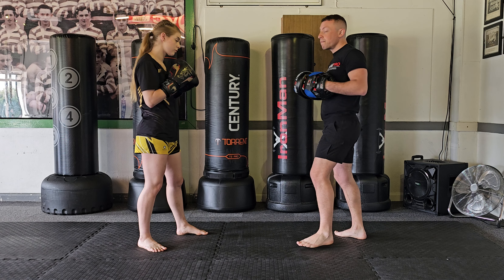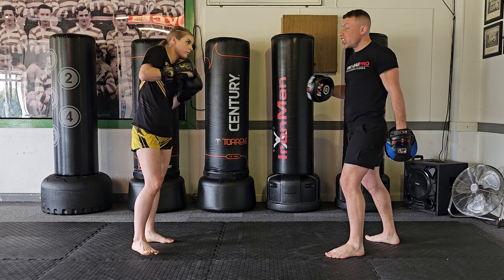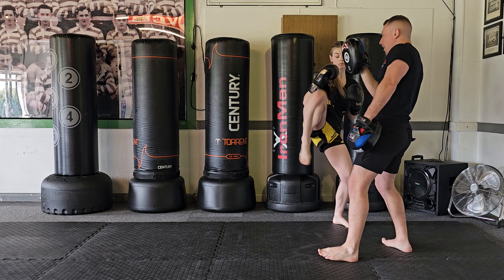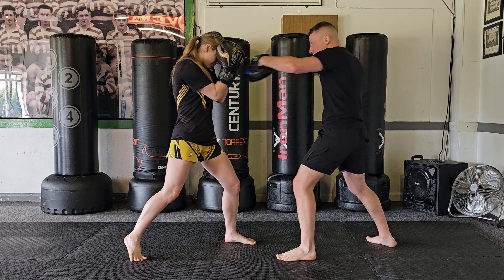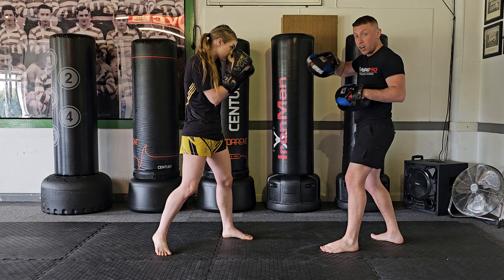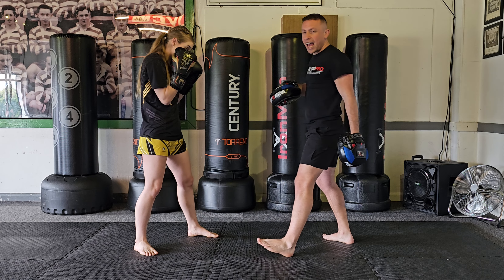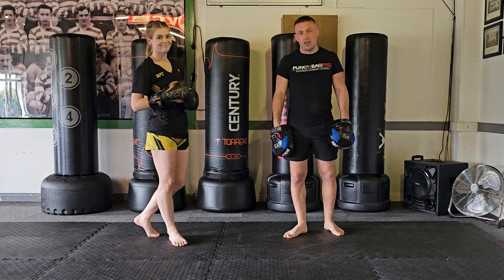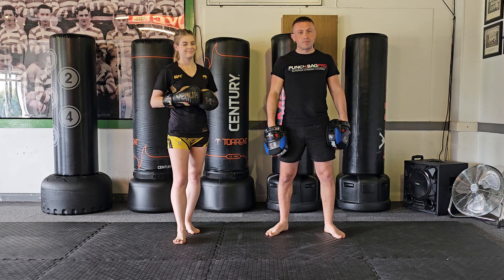Check Hook - Kickboxing Counters | Lesson 24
A check hook in kickboxing is a defensive technique used to counter an opponent's forward aggression. It involves throwing a hook while simultaneously pivoting away from the opponent's line of attack, causing them to miss and potentially lose balance. This maneuver disrupts the opponent's momentum and positions you for a counterattack or escape. This technique can also be used standing your ground, pivoting on the spot and also after an attacking combination.